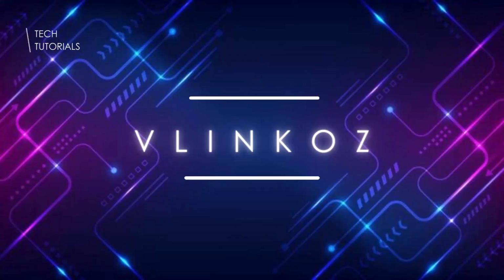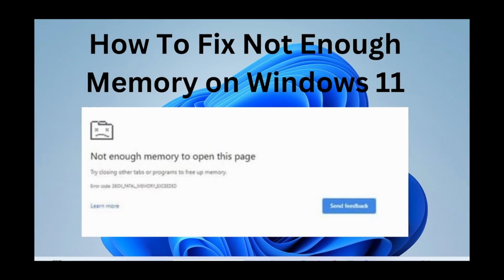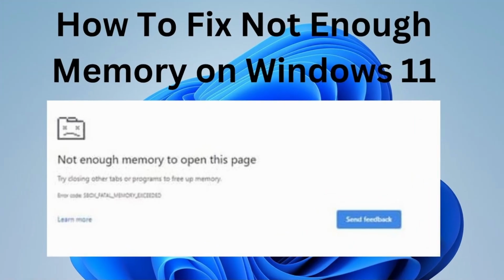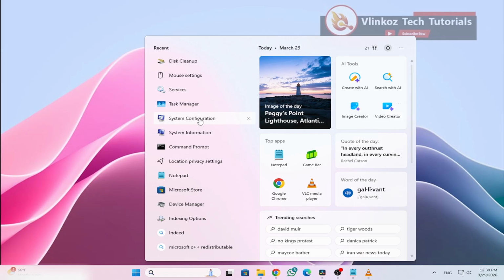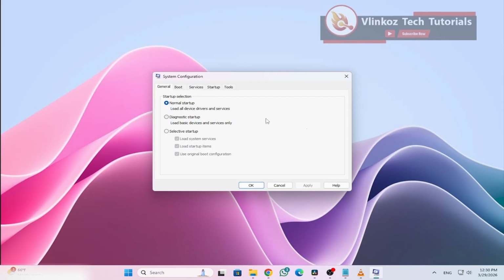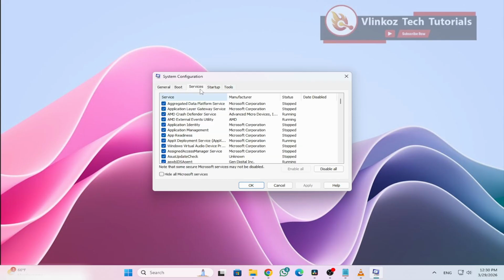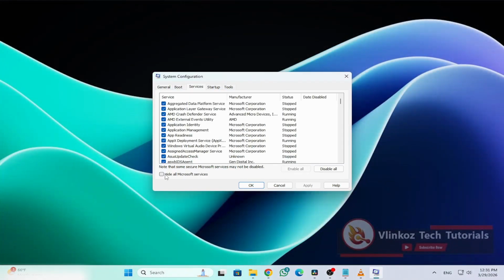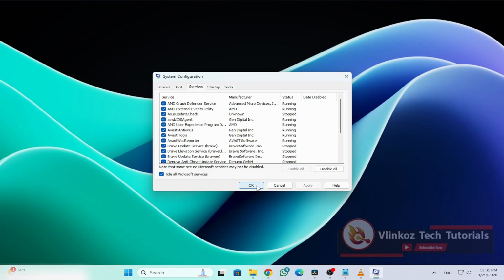There Is Not Enough Memory to Complete This Operation in Windows 11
Fix the annoying "not enough memory to complete this operation" error in Windows 11 with this quick guide. Learn how to perform a clean boot to identify the culprit. If the error persists, discover the simple hardware solution for insufficient RAM. Watch now to get your PC running smoothly again and avoid frustrating memory issues.

⏱️ Timestamps ⏱️
00:00 Intro
00:15 Steps
01:33 Outro

how to fix not enough memory error windows 11
resolve insufficient memory operation windows 11
windows 11 memory full error troubleshooting
clear boot windows 11 not enough memory
diagnose memory issues windows 11 error
solve operation cannot complete memory windows 11
windows 11 low RAM error fix
how to add more RAM to computer
upgrade computer RAM for performance